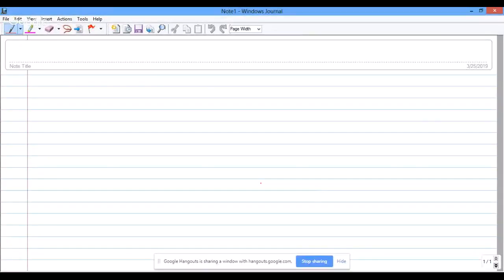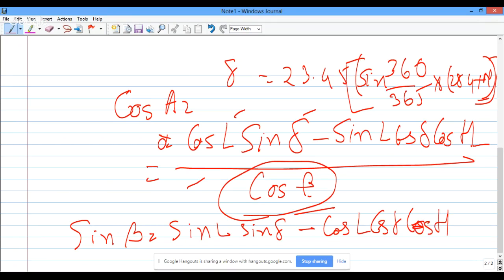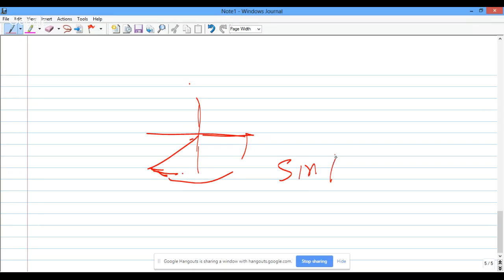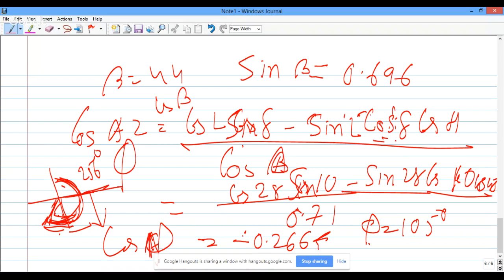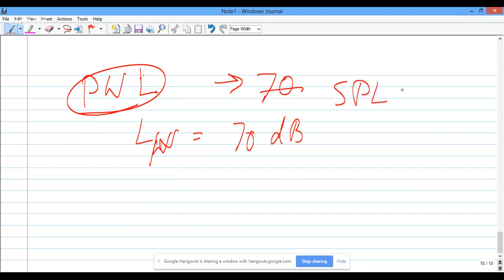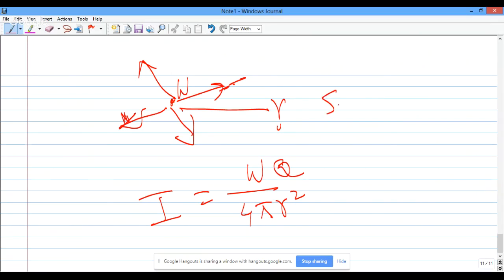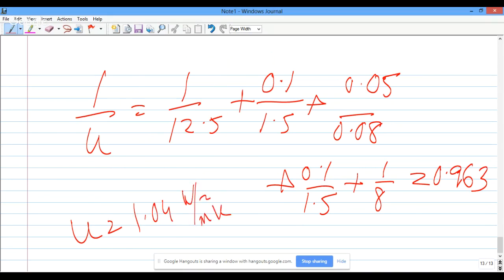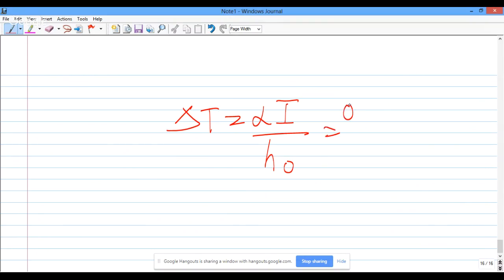Energy Efficiency, Acoustics and daylighting in Building